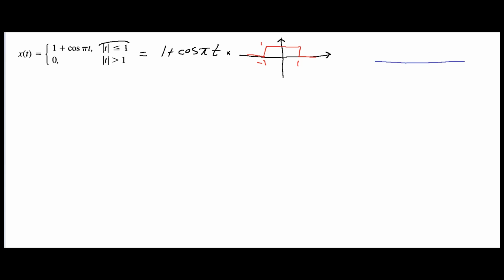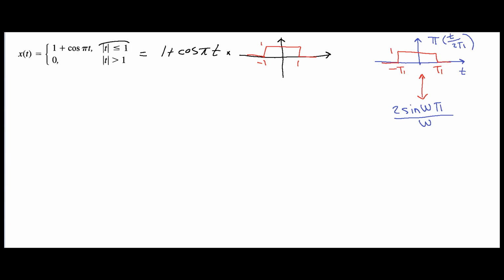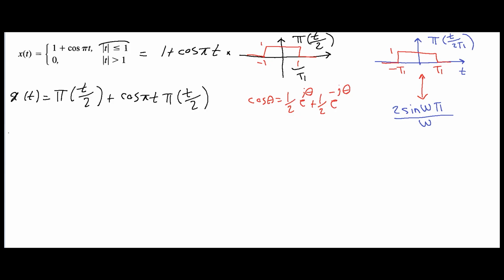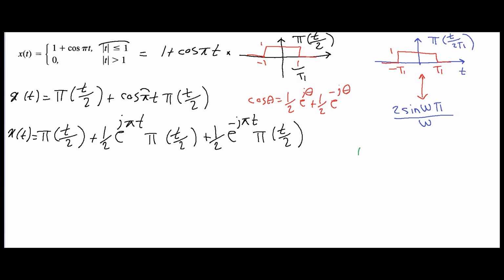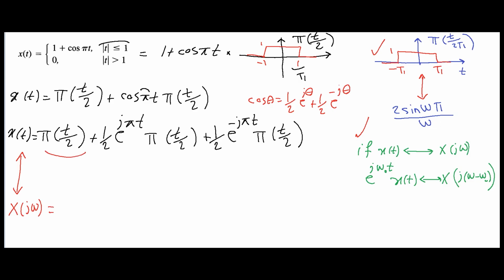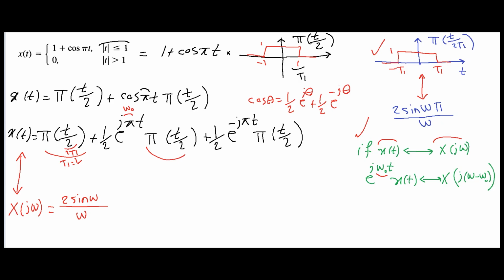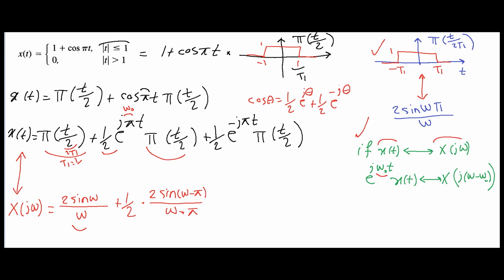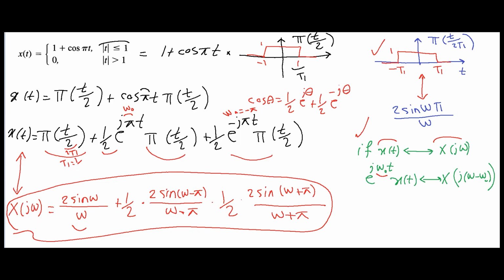Signals & Systems Full Worked Example. Avoid Hard Integrals in Fourier Transform.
Fourier Transform problems become much easier when you know the right properties.
In this video, we explain:
• Pulse signals
• Frequency shifting
• Euler formula
• Sinc functions
• CTFT shortcuts